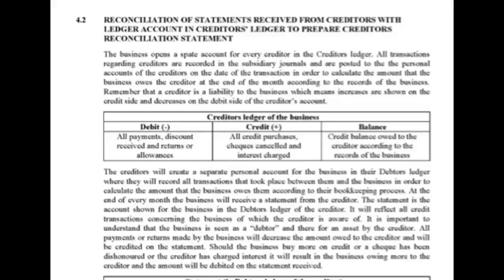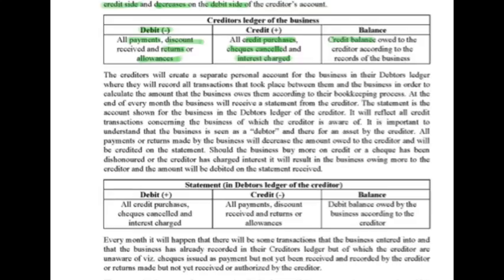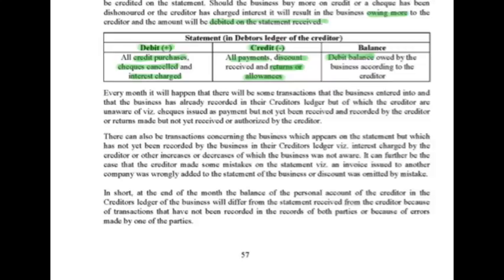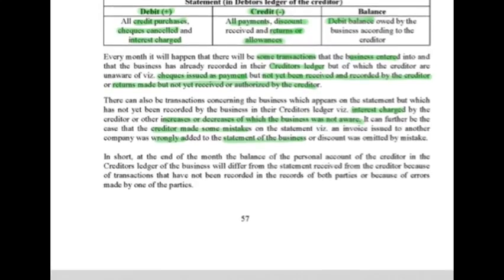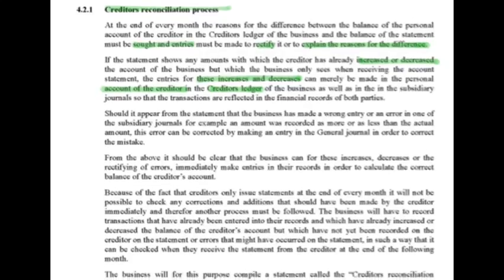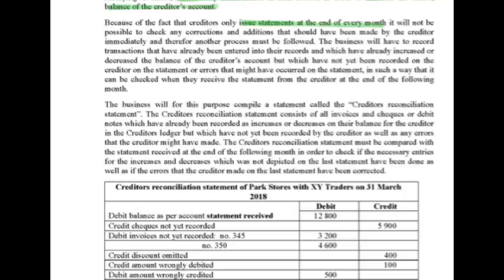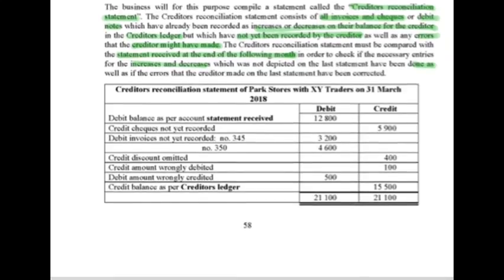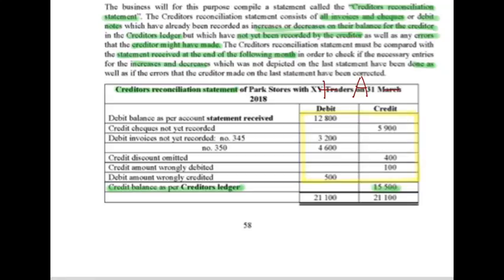Creditors reconciliation process